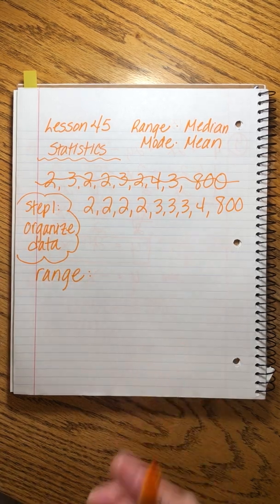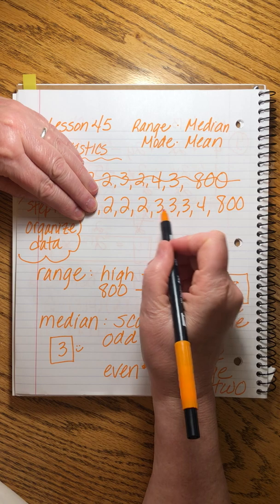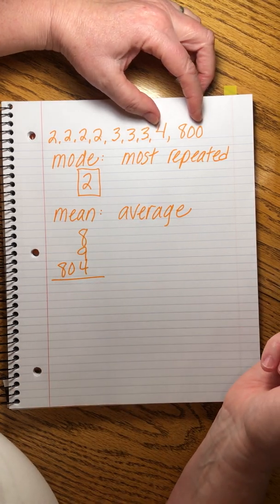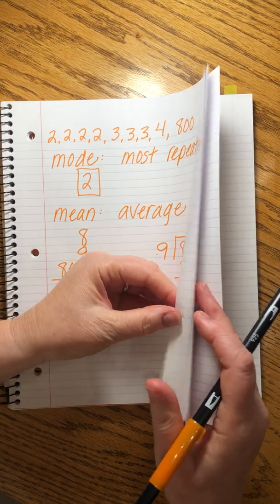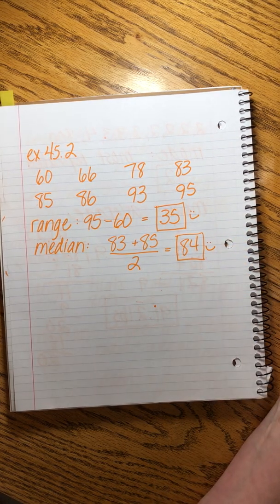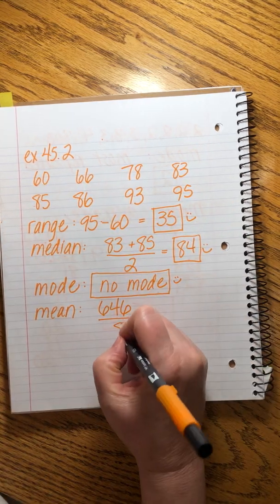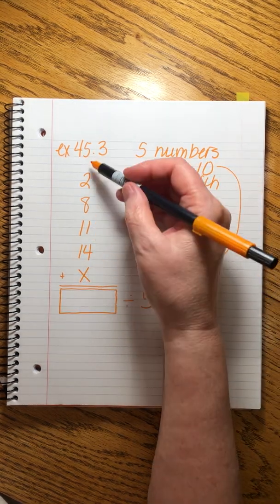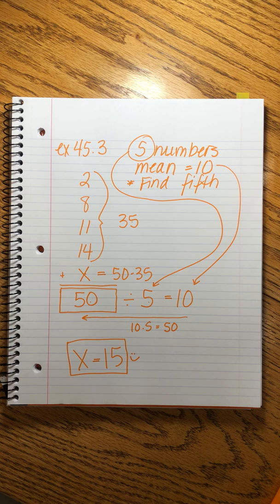SAXON ALGEBRA 1 | LESSON 45